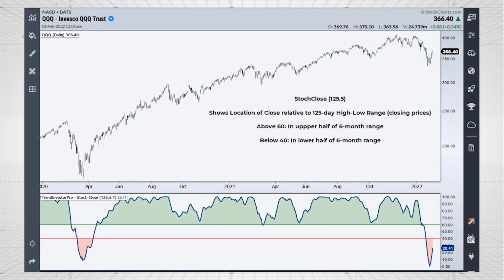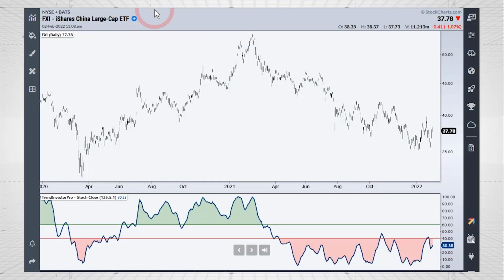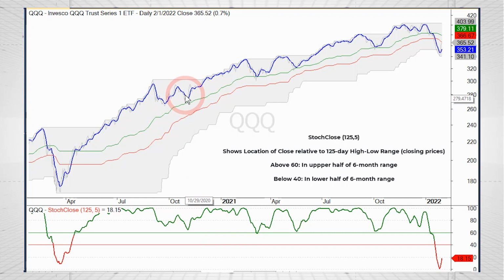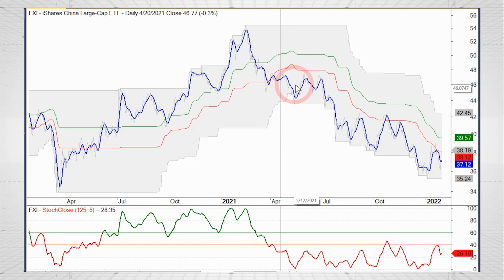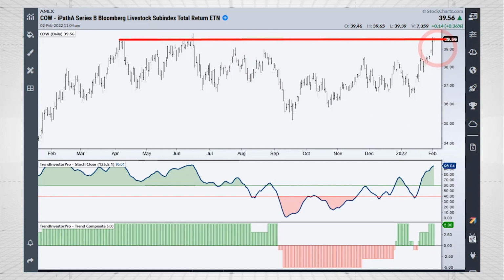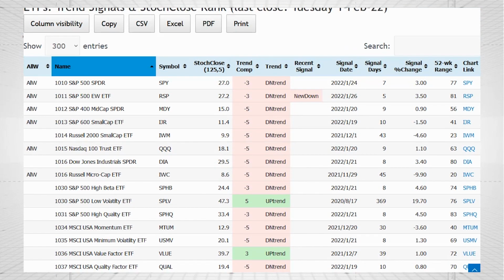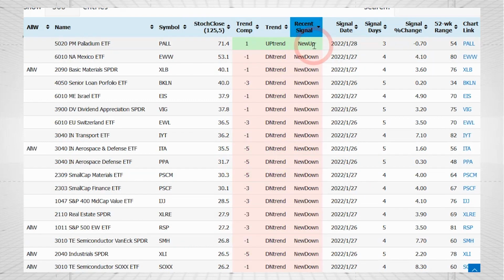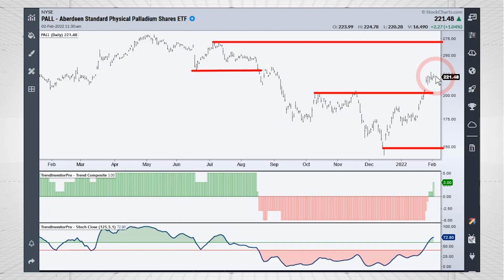Ranking And Filtering Signals With StochClose | Arthur Hill, CMT | Next Level Charting (02.03.22)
Today's video will show how to use StochClose for ranking ETFs and filtering trend signals. Sometimes we have more signals than portfolio spots and need to choose. StochClose quantifies price performance and we can compare StochClose values to separate the leaders from the laggards.

00:00 - Intro
01:20 - What Is StochClose And How It Works
05:34 - StochClose And China Large Cap (FXI)
06:22 - Filtering Uptrend Signals  US Copper Fund (CPER) & Livestock (COW)
10:59 - Palladium (PALL)
12:34 - Where To Find The Trend Investor Pro Indicator In StockCharts ACP